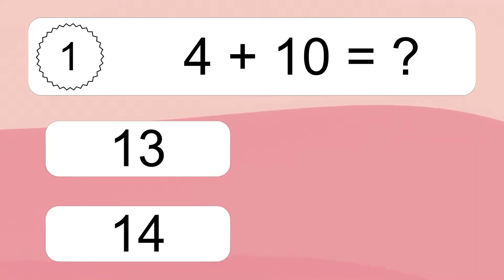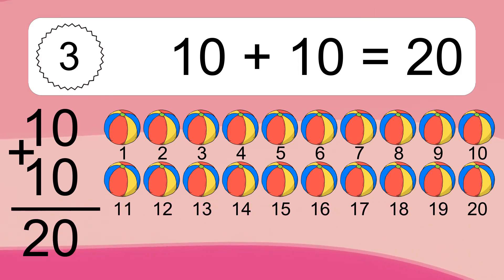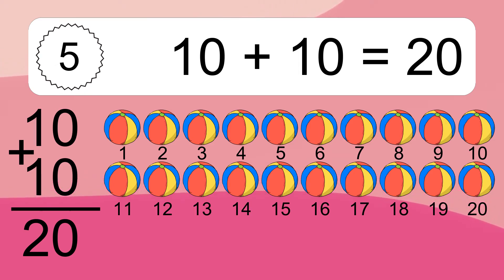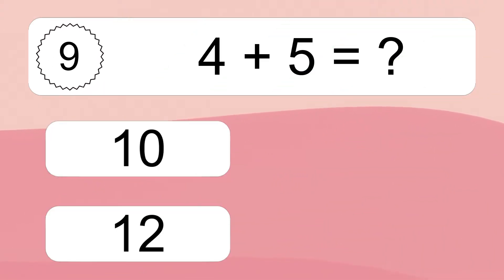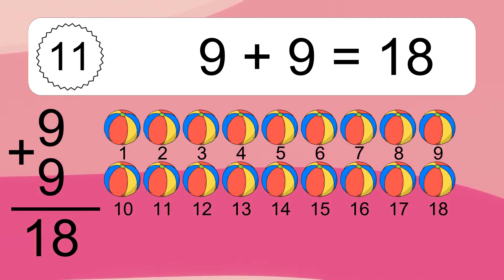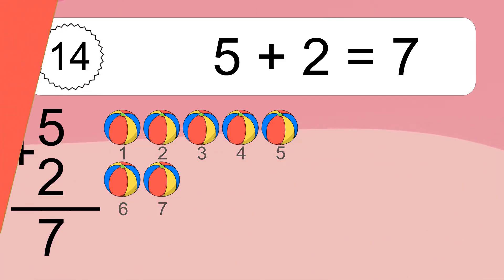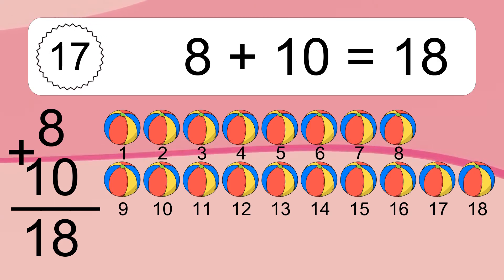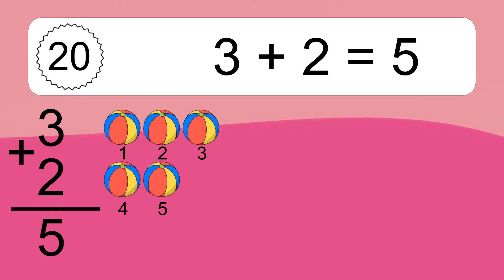20 Addition Quiz Exercises for Kids